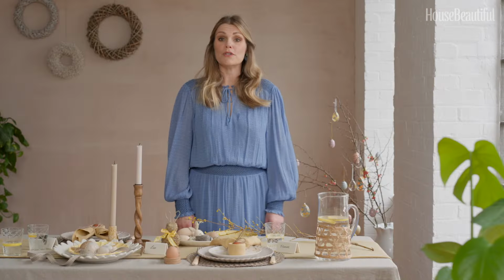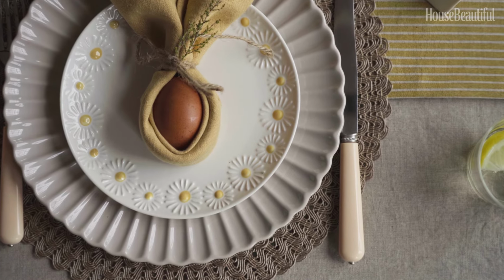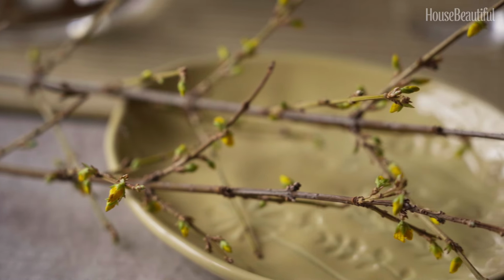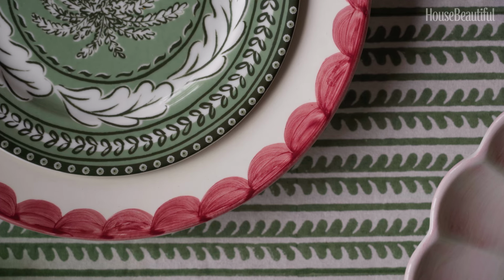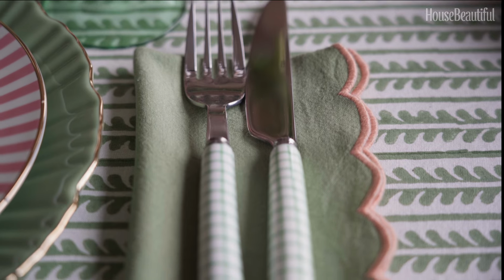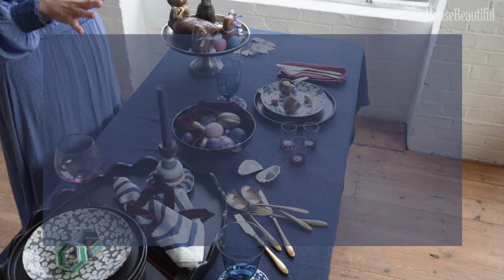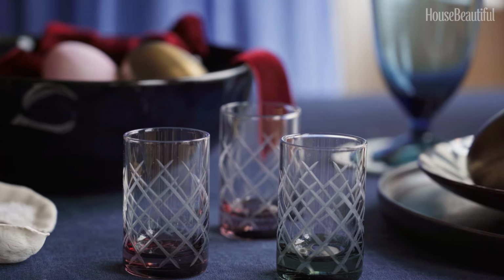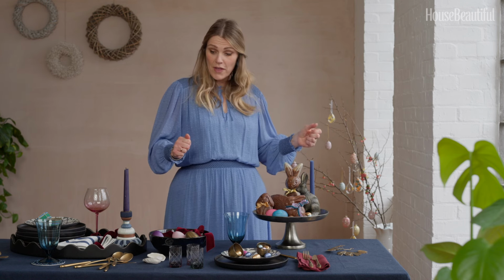Tablescaping: 3 ways to dress your Easter table | House Beautiful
It’s easy to see why tablescapes are everywhere at the moment – they’re such a fun way to make a meal feel special. If you have an Easter gathering on the agenda, it doesn’t have to be all bunnies and bunting – though, of course, we love them too. Whether it’s an elegant afternoon tea, lunch with the whole family or an evening soirée with friends, why not set a fabulous table and make it an occasion to remember…

For more homes and interior design inspo, head to our

House Beautiful has everything you need to turn your house into the home you've always dreamed of.